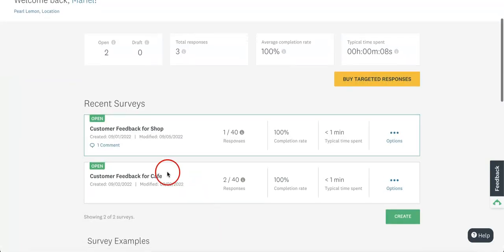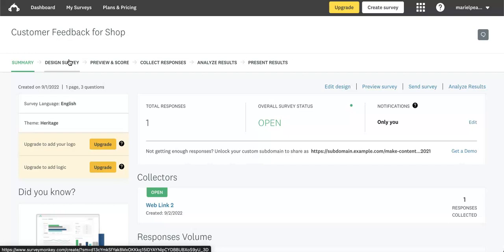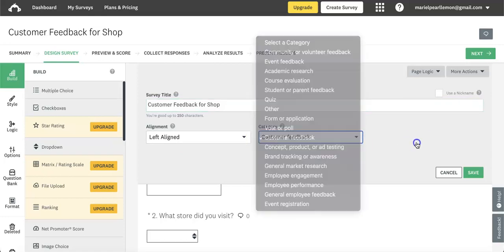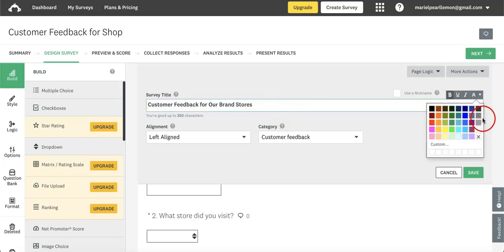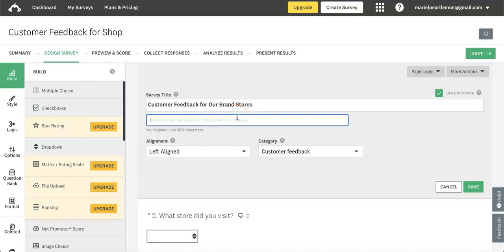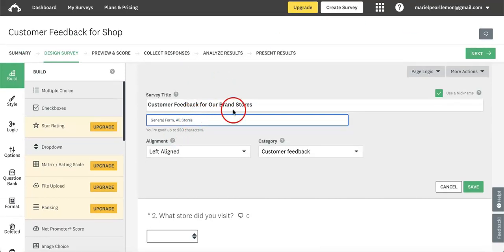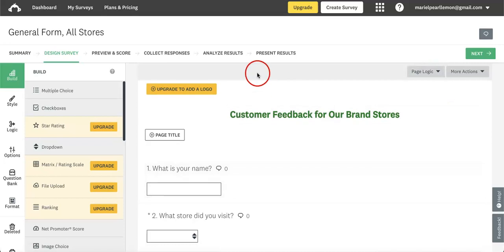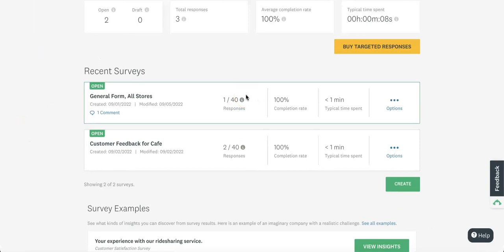How to Change Your Survey Title on SurveyMonkey